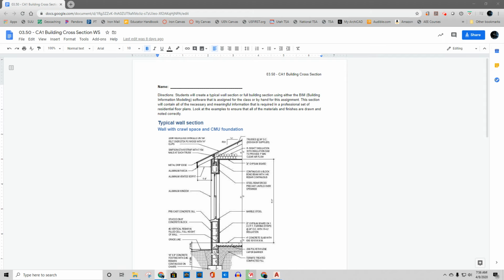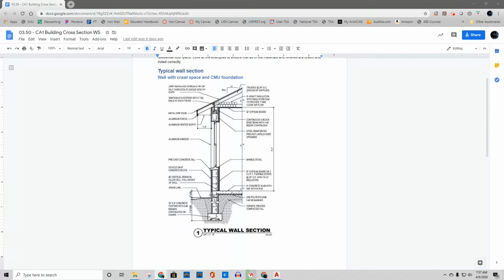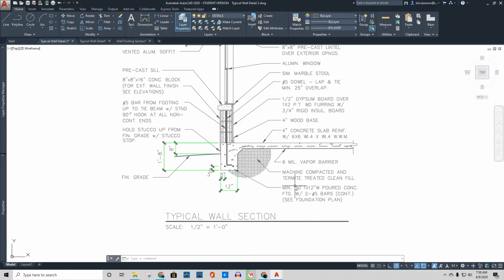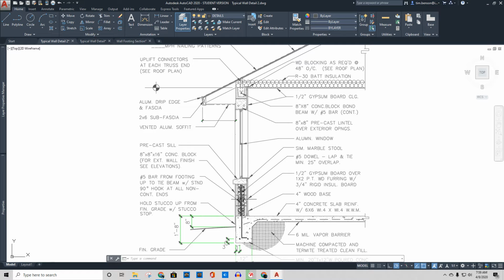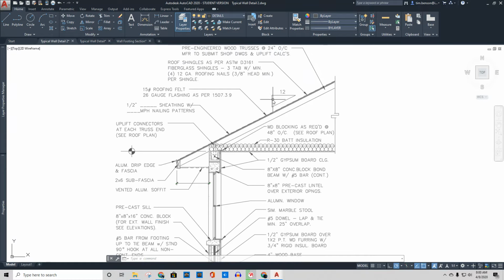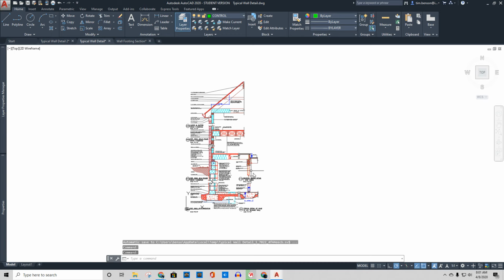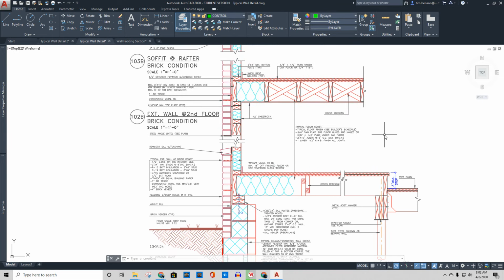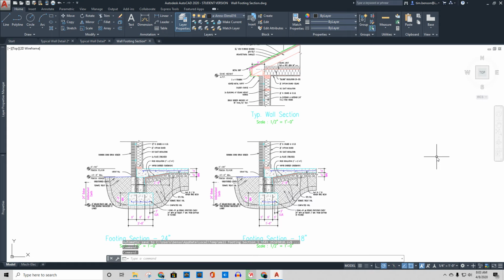CAD Architecture - Wall Sections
CAD Architecture - Wall Sections, Brief explanation of a typical wall section. Focusing on residential construction for a beginning CAD Architectural student.